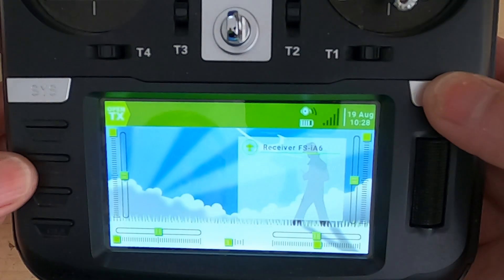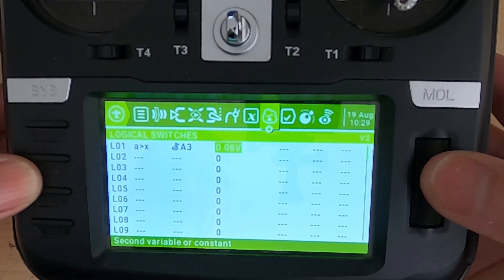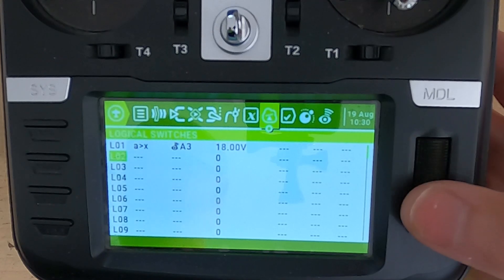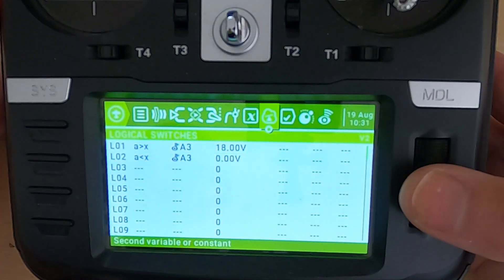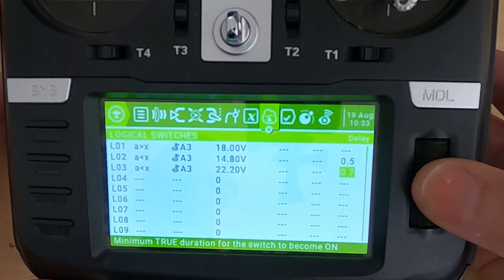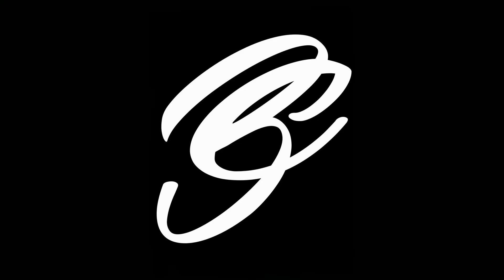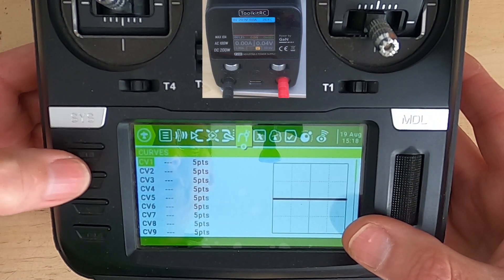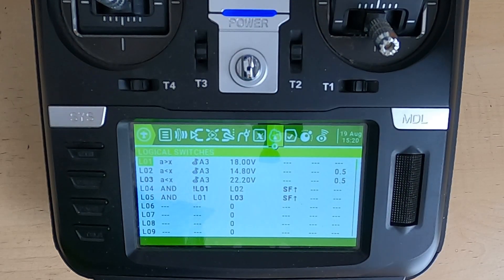OpenTX Automatic 4s or 6s Audible Radio Flight Battery Warnings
In this OpenTX video I show you how to set up audible low battery warnings in your TX when using 2 different size batteries. Some pilots use both 4s and 6s batteries on the same drone OpenTX will select which battery you are using and give you the low voltage callout when nessaccary.

Thanks to Chris Young for pointing me in the right direction.

Happy Flying.